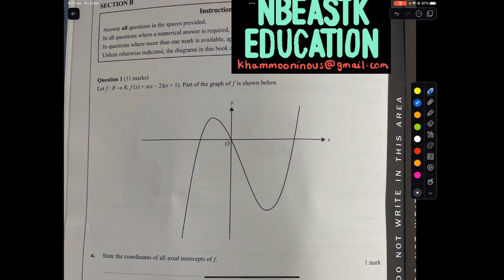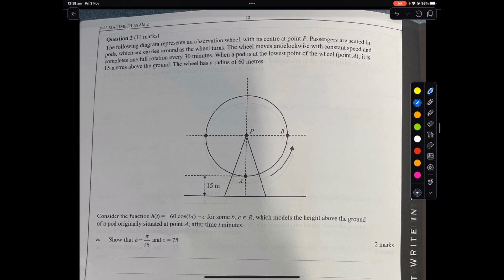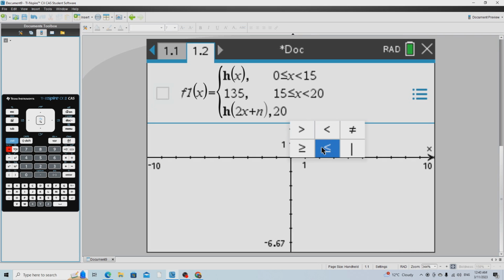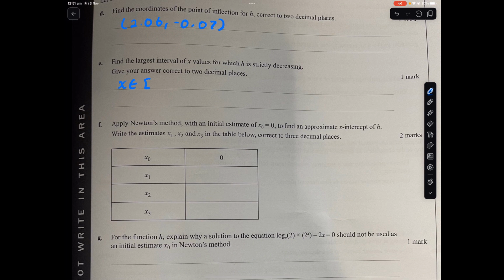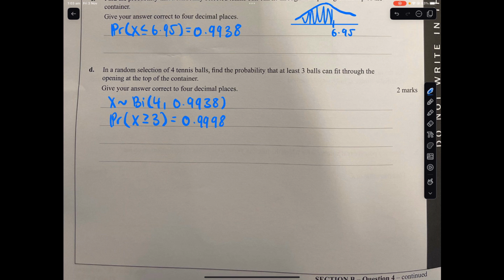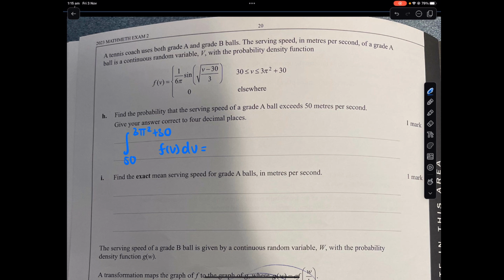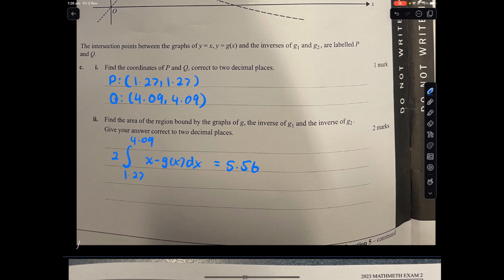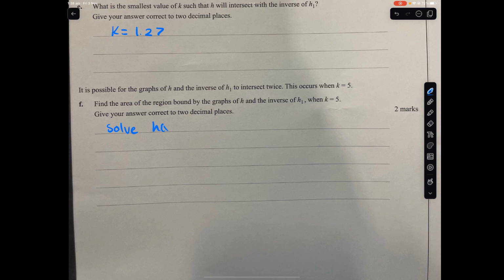2023 VCE Mathematical Methods Exam 2 Extended Response Suggested Solutions